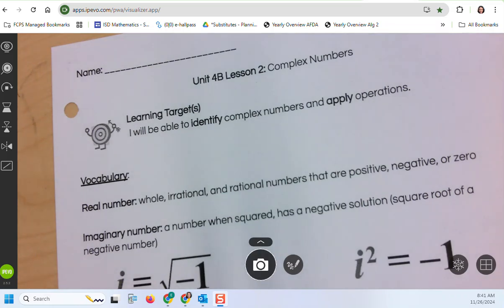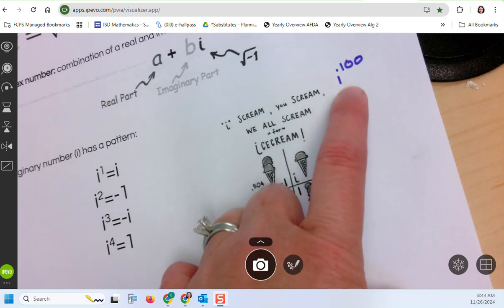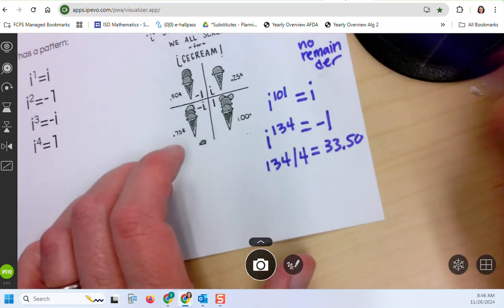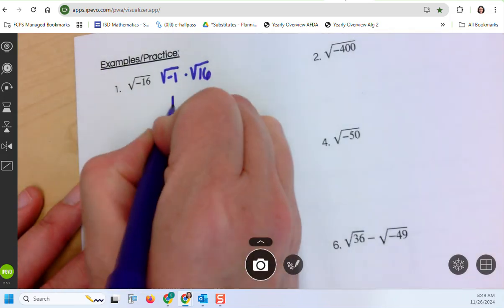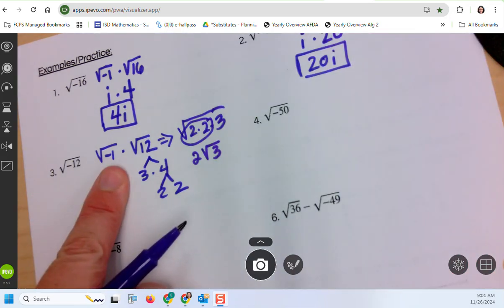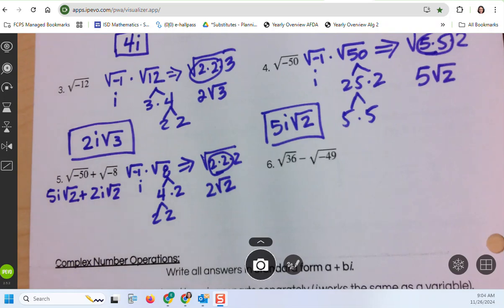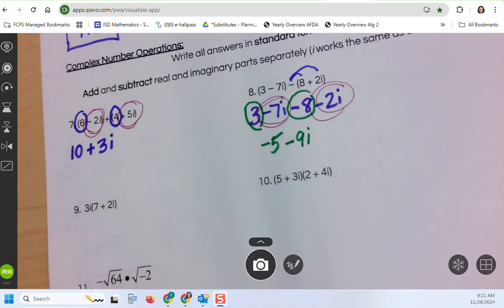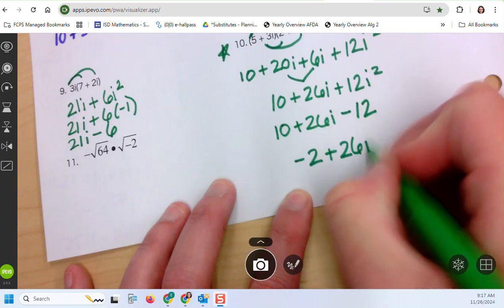A2 U4B D2 Notes Video Complex Numbers